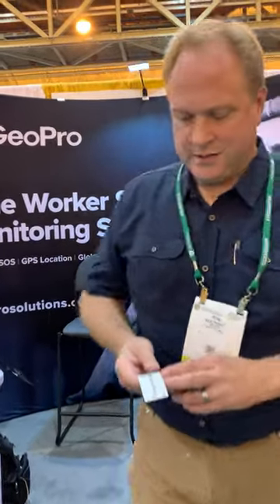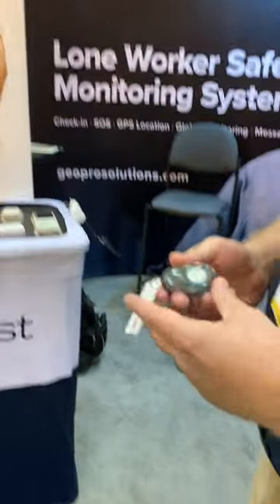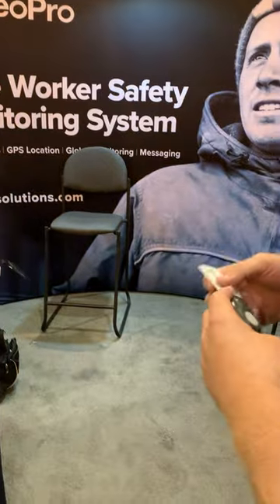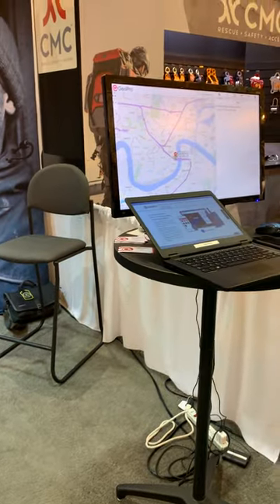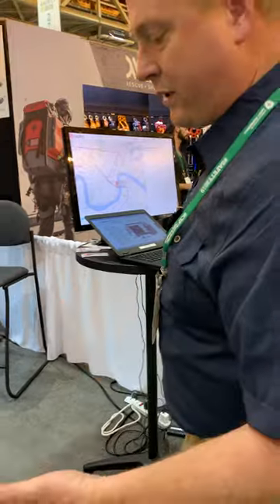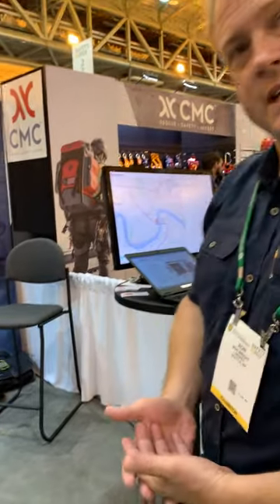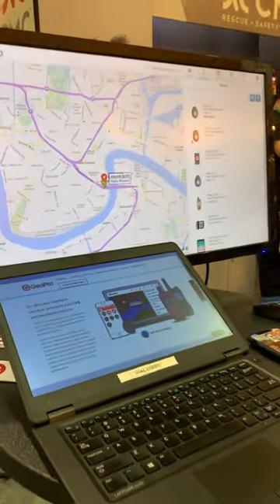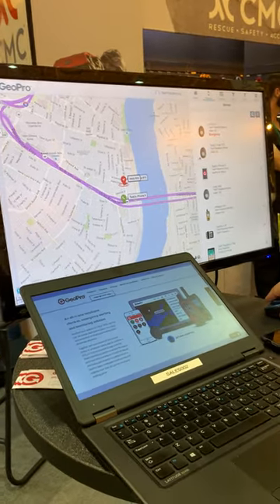Roadpost (GeoPro) Lone Worker Safety Wearable Device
An affordable wearable that works over cellular to keep employees safe
Worn as a pendant, watch or on a belt, the GeoPro Safety Wearable* is a tiny personal safety device that provides fall-detection alerting and easy one-button access to:

- Check-in with safety supervisors
- Two-way SOS alerting, with the ability to confirm or cancel emergencies
- Journey sharing
- Two-way voice contact with our 24/7 emergency monitoring service